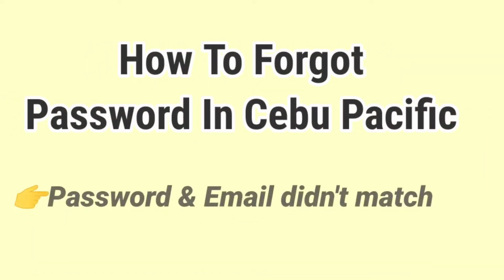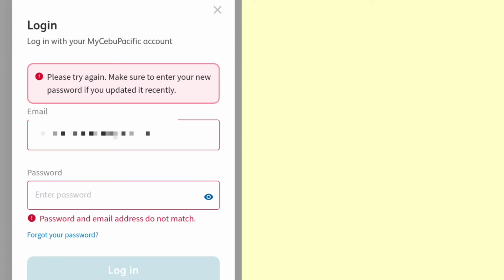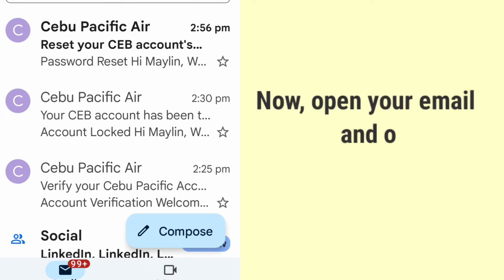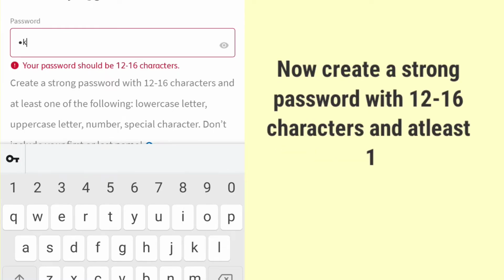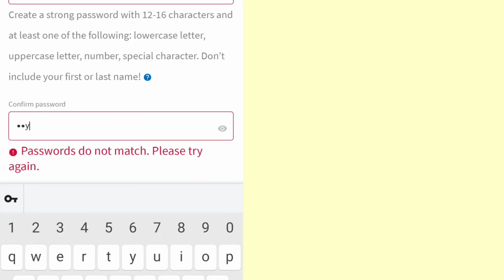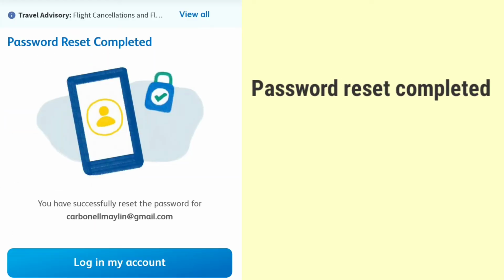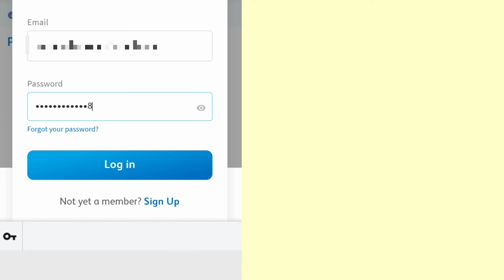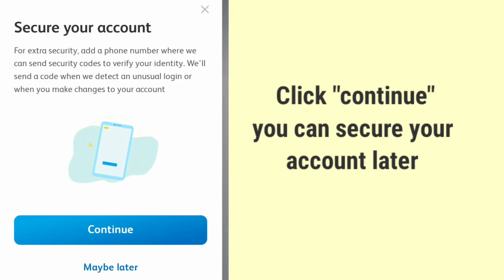HOW TO FORGOT PASSWORD IN CEBU PACIFIC | Reset Password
In this video, you will learn how to reset password or forgot password in Cebu Pacific log in.